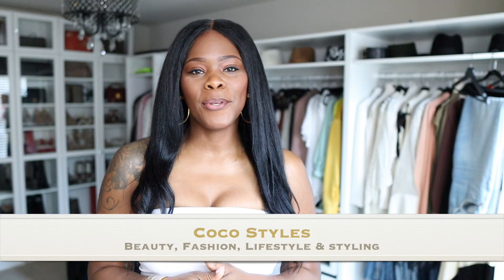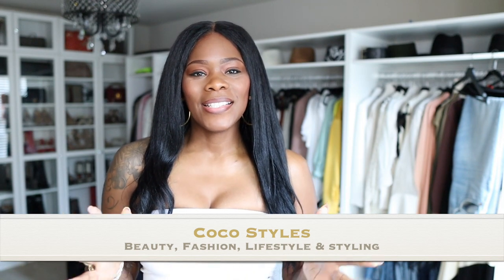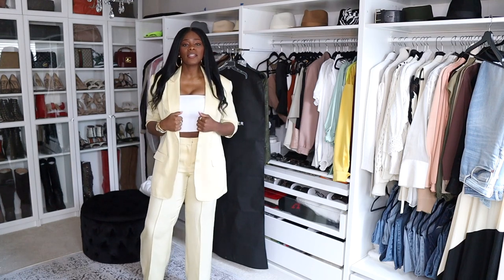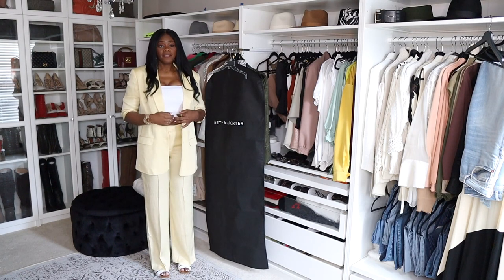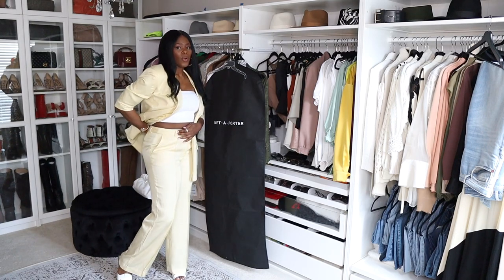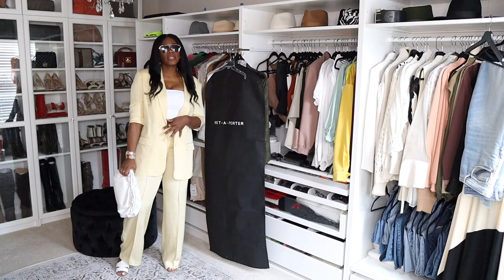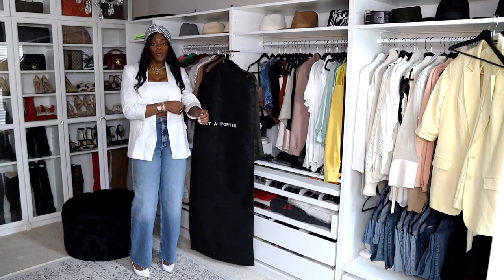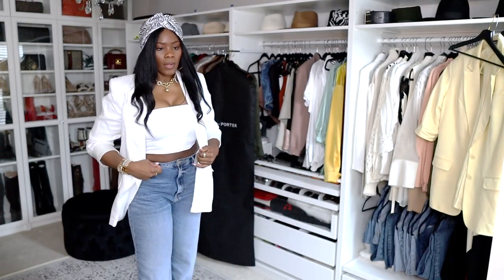TALL GIRL FRIENDLY SUMMER OUTFITS - LOOKBOOK| COCOSTYLESNYC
In this video, I wanted to share a few summer Tall girl-friendly summer outfits that are easily attainable for us tall ladies. All items are from high-street brands or things I already owned. Let’s get into this tall girl-friendly summer outfit lookbook.

Hi, I’m Sinaya, but most call me Coco. I am the creator and owner of style blog. I like to think of myself as the girl who makes regular brands work for her tall body. I aim to show and teach other tall women that we do not have to limit our shopping experience and styles to one particular brand.

MY SIZE INFO:

Jeans- 31
Shoes – 41 or 42
Height 6’0